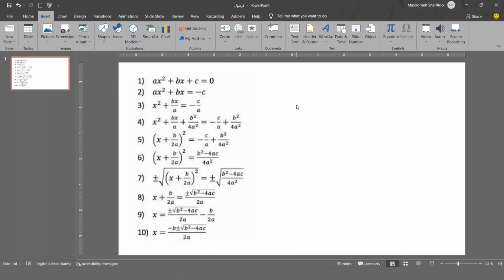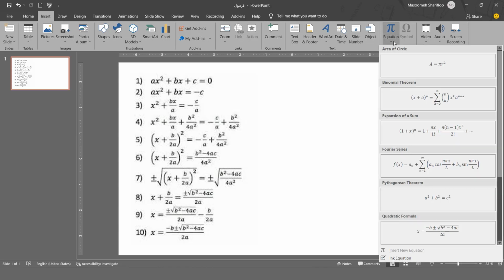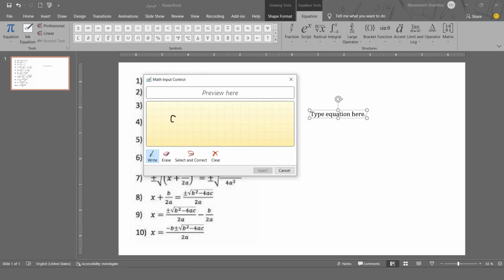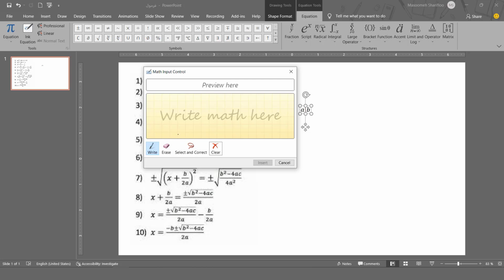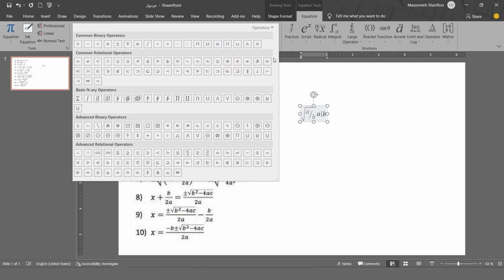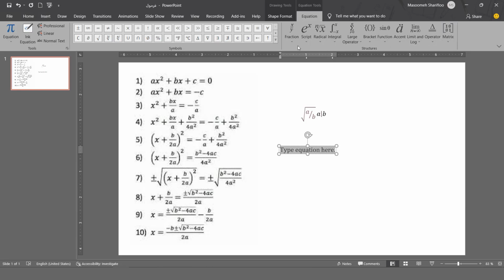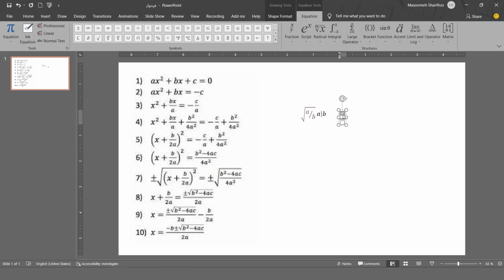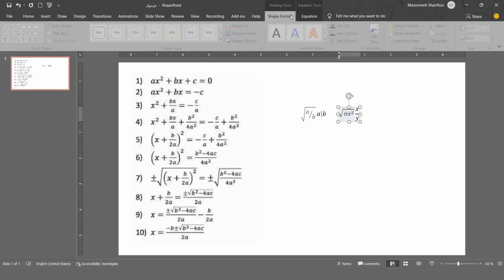Insert Tab: Equation and Symbol / PowerPoint Tutorial Series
In this video, we delve into the powerful "Equation" feature found in the Insert tab of Microsoft PowerPoint. Whether you're preparing a scientific presentation, creating educational content, or simply need to include mathematical expressions, this feature will help you insert and customize equations with ease.

🔍 Watch Until the End: Stay tuned for our advanced tips at the end of the video, where we’ll cover shortcuts and techniques for working with complex equations, ensuring your presentations are both accurate and visually appealing. Whether you’re a student, educator, or professional, these insights will enhance your PowerPoint skills.

Ready to add precision and clarity to your presentations? Hit play and let’s explore the Equation feature together!